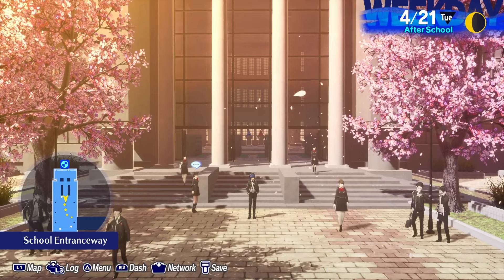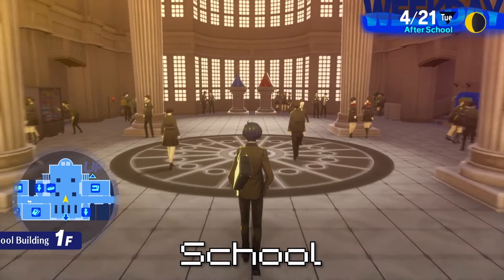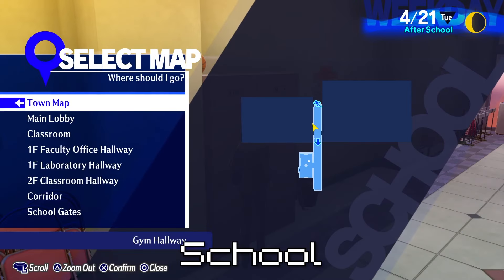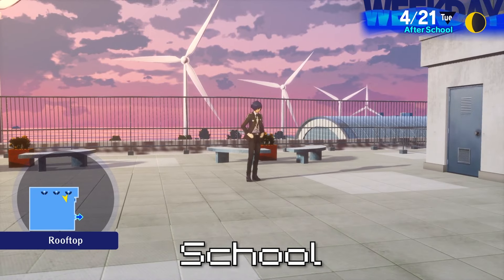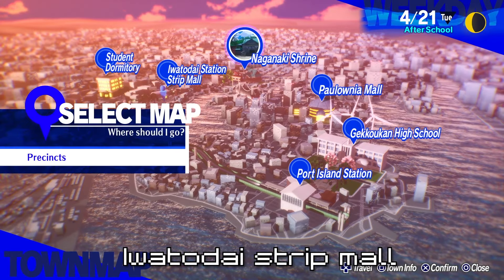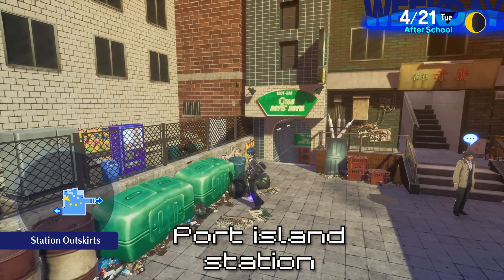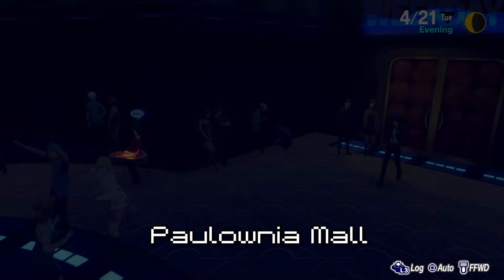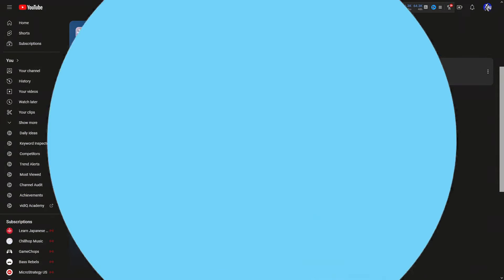ALL twilight fragment locations in Persona 3 Reload!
How to find ALL twilight fragments in Persona 3 Reload

00:00-Intro

00:12-School

02:00-Iwatodai Strip Mall

02:32-Naganaki Shrine

02:52-Port Island Station

03:17-Dorm

03:33-Paulownia Mall

03:58-Dorm Rooftop

Persona
Atlus
Shin Megami Tensei
Metaphor
Refantazio
Re:Fantazio
Metaphor Refantazio
Metaphor Re:Fantazio
Persona 3
Persona 3 Reload
Persona 4
Persona 4 Golden
Persona 5
Persona 5 Royal
Persona 5 Strikes
Persona 5 Tactica
Persona Dancing
SMT
SMT V
Persona Tips
Persona Guide
JRPG
Persona Game